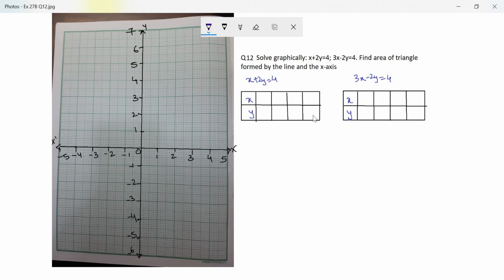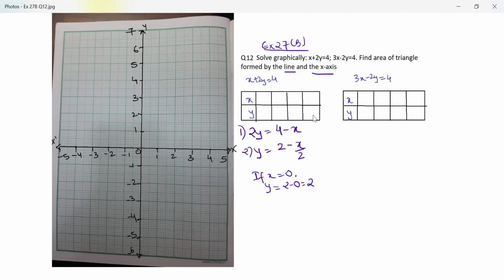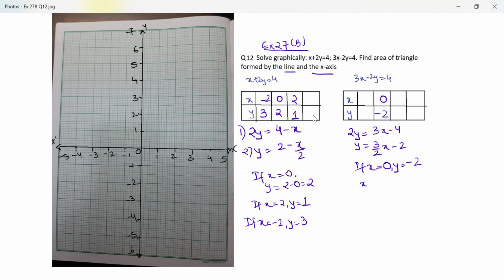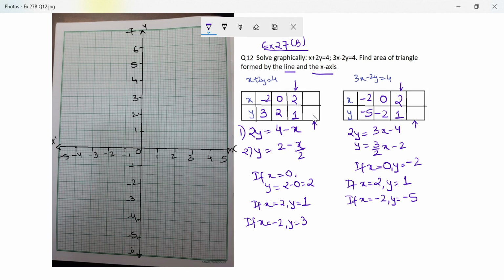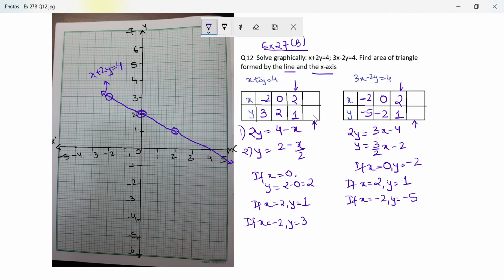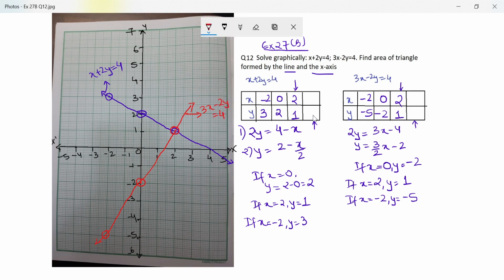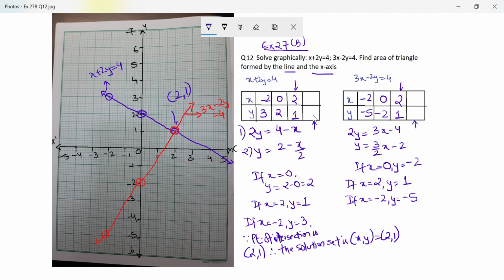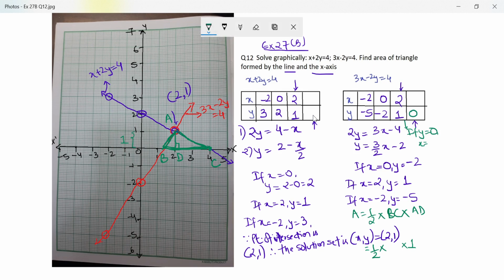Class 9 Ex 27B Q12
ICSE
Class 9
Concise Mathematics
Selina Publications
Chapter 27
Graphical Solution
Ex 27B